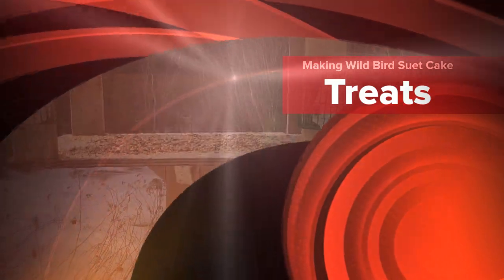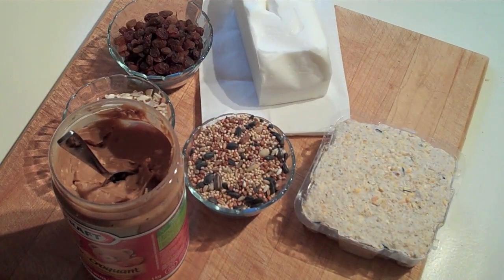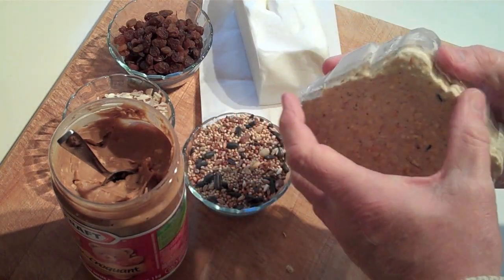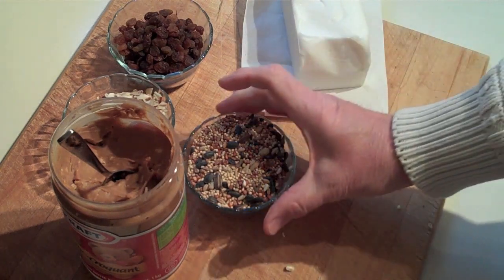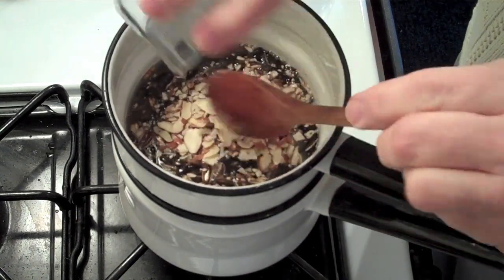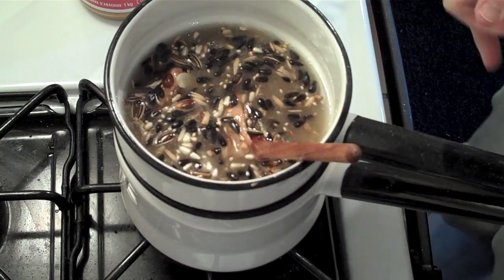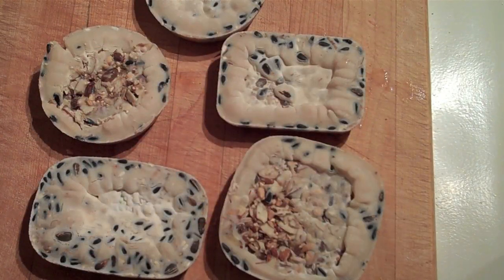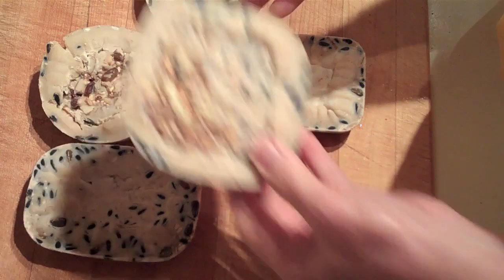Making Wild Bird Food Suet Cakes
Making your own suet cakes for the birds is not only cheaper but you can put more quality ingredients in the cakes, it's easy to do and you know they are fresh and safe to feed to the birds. I made five loaded with good treats and it didn't cost any more than 2 or 3 of the commercially available cakes.